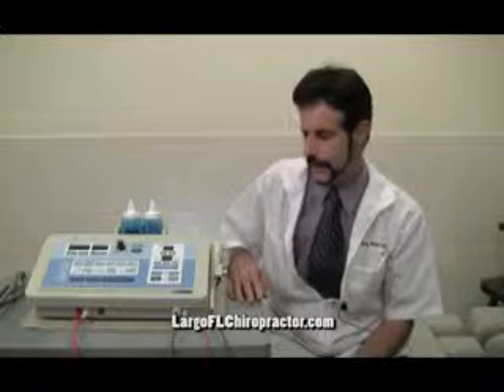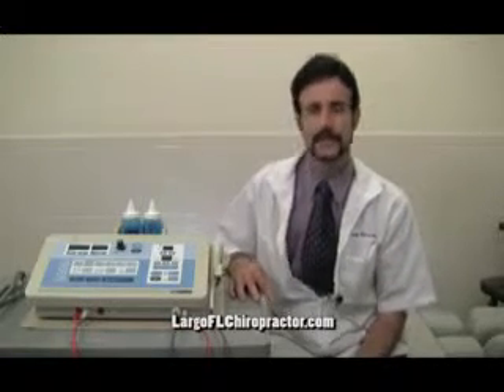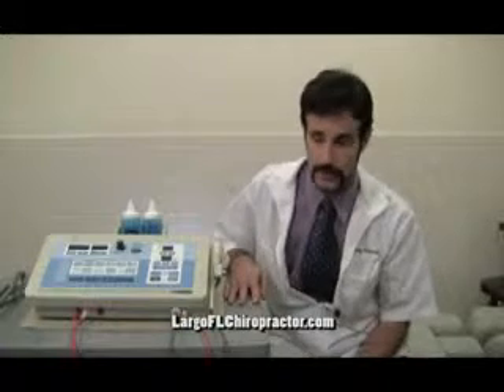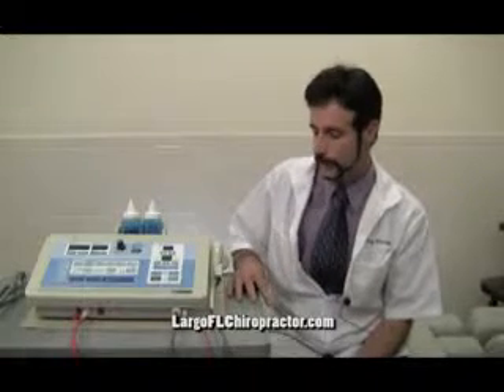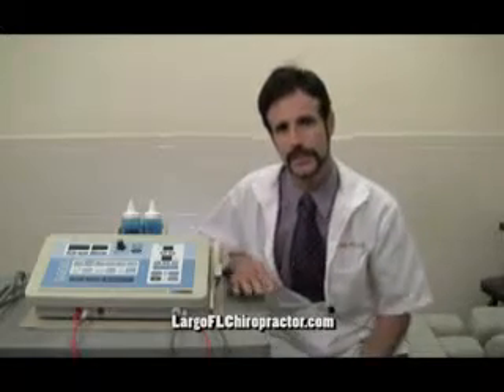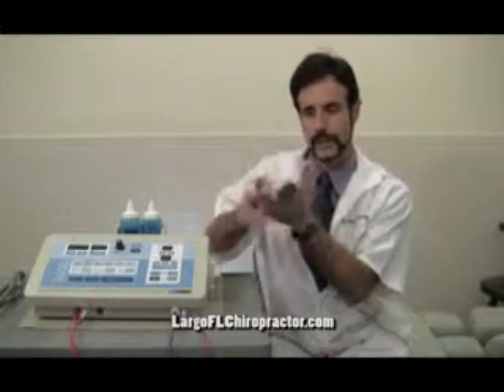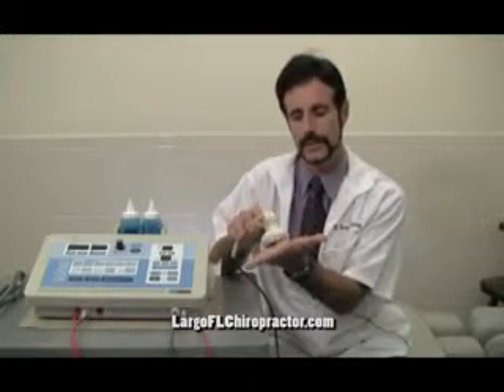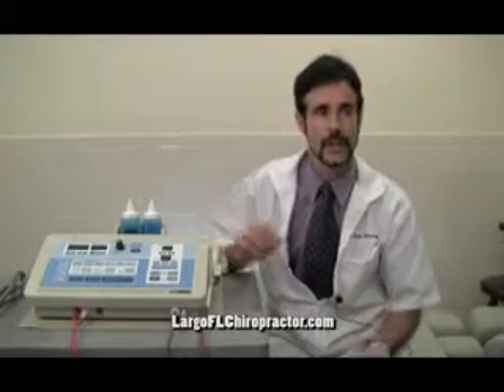Ultrasound Car Injury Relief Largo FL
Car Injury Treatment, Dr. Greg Hollstrom Chiropractor in Largo Florida.

Florida Center for Back and Neck Pain

11444 Seminole Blvd

Car Injury Pain Relief.

Chiropractors 33778.